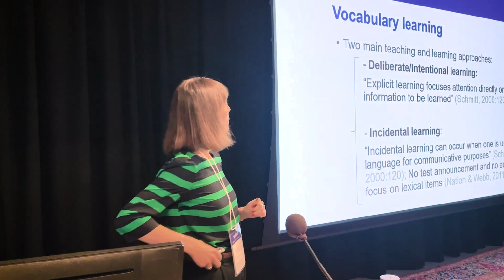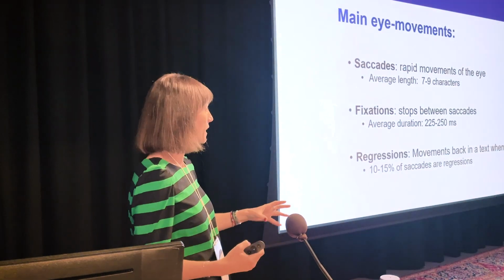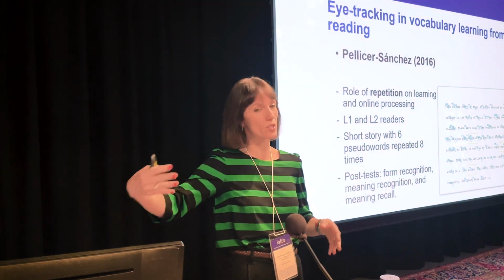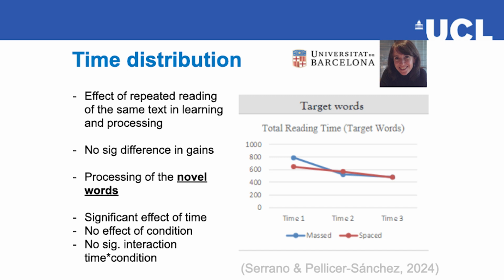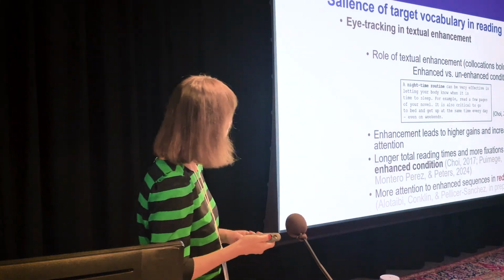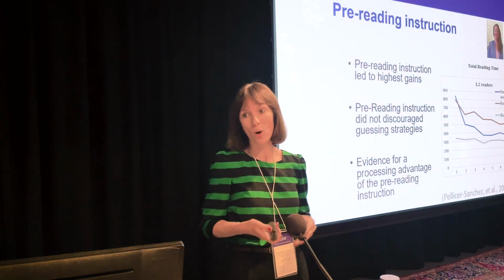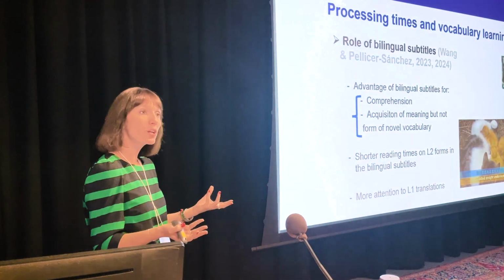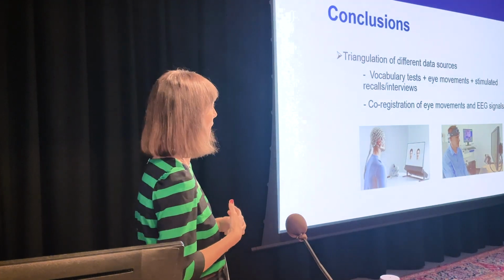The Examination of Eye Movements in Language Learning Research: A Focus on Vocabulary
Vocabulary is one of the key components of language proficiency and is crucial for successful communication in a second language. Learners need to acquire large vocabulary sizes in order to understand a range of written and spoken texts, as well as to communicate with ease with others in the target language. Thus, a main concern of language researchers and practitioners has been to find effective approaches to support learners in acquiring the huge vocabulary learning targets. Vocabulary gains in research studies have traditionally been measured using offline tests, e.g., post-treatment vocabulary tests. However, in the last decade, we have witnessed an unprecedented increase in the number of vocabulary studies using eye-tracking, specifically to explore learners’ online processing of new words and their relationship with lexical gains. Until now, eye-tracking and its techniques have been predominantly used in psycholinguistics and cognitive psychology as a measure of cognitive effort and attention allocation. Second language acquisition research has begun to incorporate the utilisation of eye-tracking as a key tool for language acquisition studies.

The aim of this presentation is to provide an overview of what eye-tracking has shown so far in its early stages as a tool to study second language vocabulary learning. The presentation will first provide an introduction to the eye-tracking technique, showing its main advantages and affordances for the study of vocabulary learning. It will then illustrate the use of eye-tracking in vocabulary research, through the presentation of examples from recent studies on learning from reading and subtitled viewing. Directions for future research will be identified as well during the talk.

Dr Ana Pellicer-Sánchez (University College London, United Kingdom) speaks at the joint conferences on Education (ECE2024), Language Learning, (ECLL2024), Arts & Humanities (ECAH2024), and Aging & Gerontology (EGen2024) in London, United Kingdom.

About IAFOR
Founded in 2009, The International Academic Forum (IAFOR) is a mission-driven politically independent non-partisan and non-profit organisation dedicated to encouraging interdisciplinary discussion, facilitating intercultural awareness and promoting international exchange, principally through educational interaction and academic research.

Through its international, intercultural and interdisciplinary conferences, research, and publications, IAFOR is a network hub for interdisciplinary discussion across Asia and beyond, connecting individuals and institutions across the globe, and the thought leaders of today with those of tomorrow.